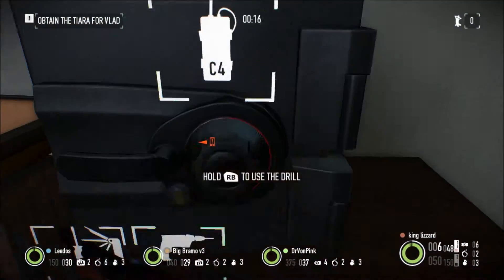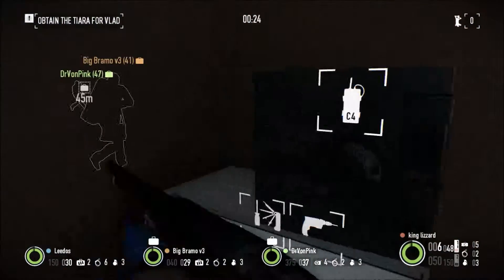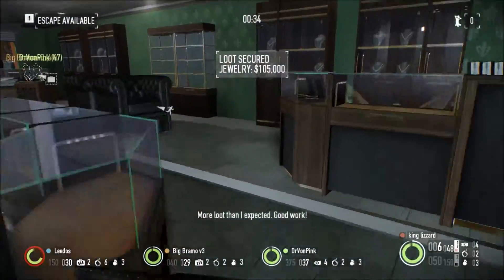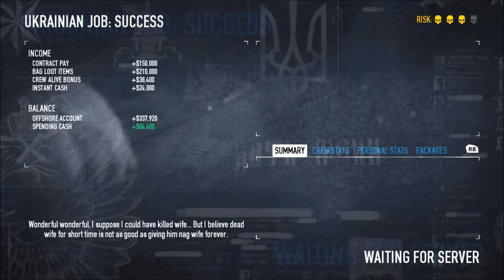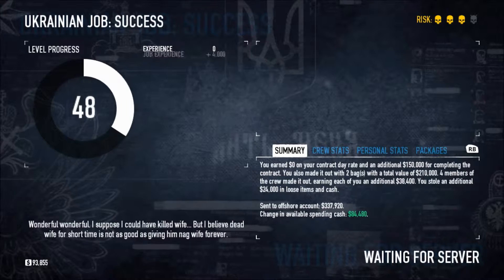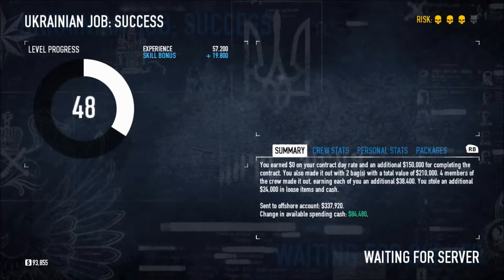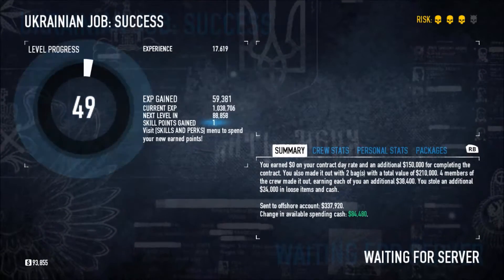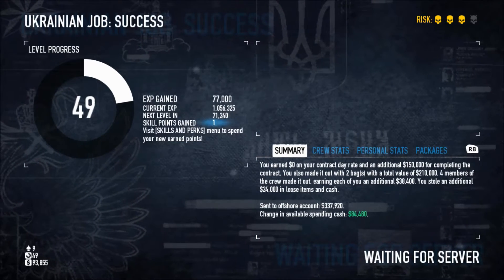PAYDAY 2 XBOX ONE Gameplay UKRANIAN JOB OVERKILL Full HD 1080P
The crew and I hit the JEWELRY STORE hard and fast in PAYDAY 2's UKRANIAN JOB (UKRAINE JOB).  This job on OVERKILL is all about a fast, trouble-free entry for the TECHNICIAN and a swift ext, for which perfect crew communication and execution is required.